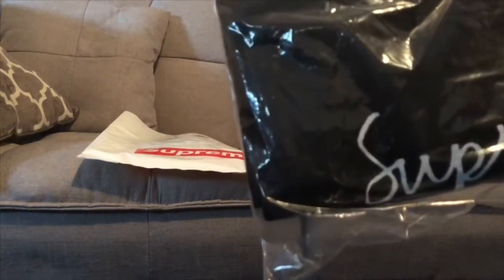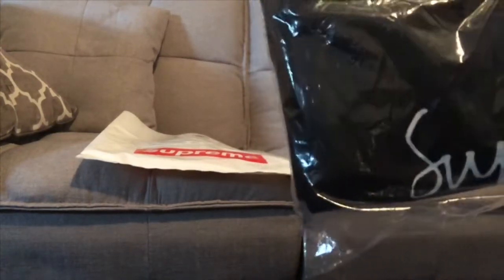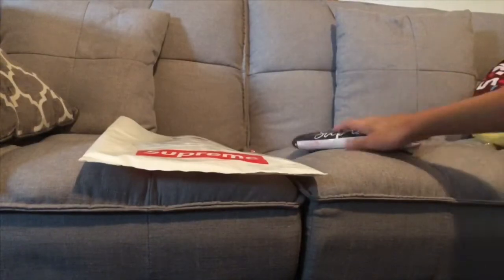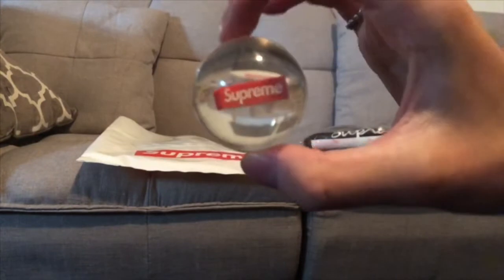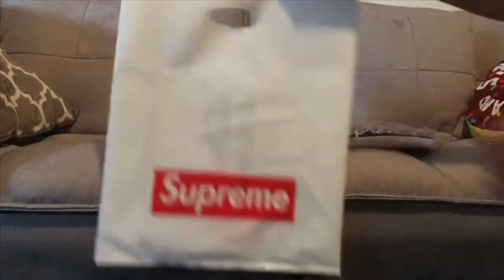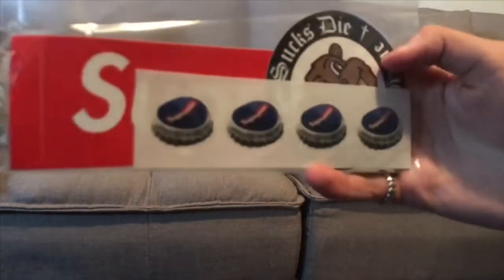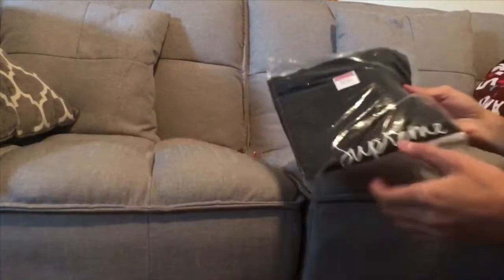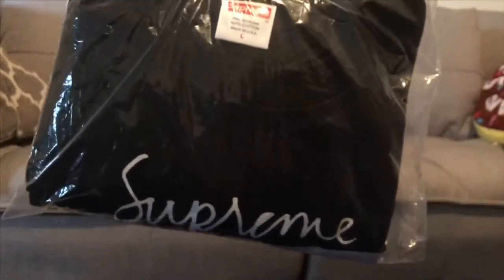SUPREME MADONNA TEE UNBOXING (THEY SENT A FREE GIFT)